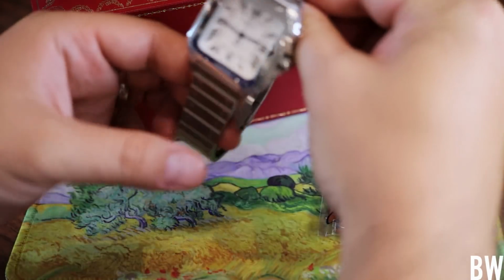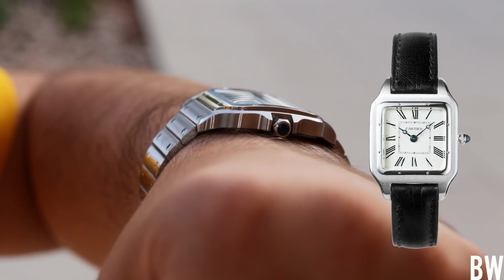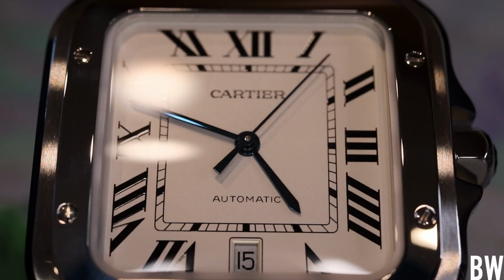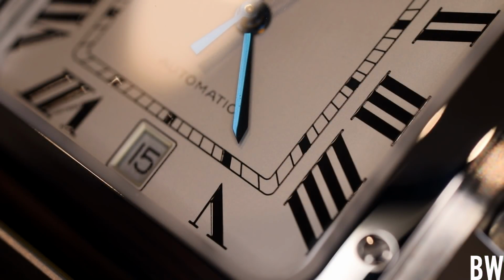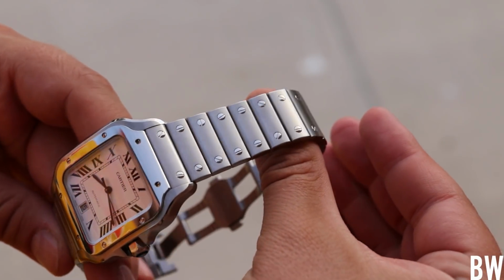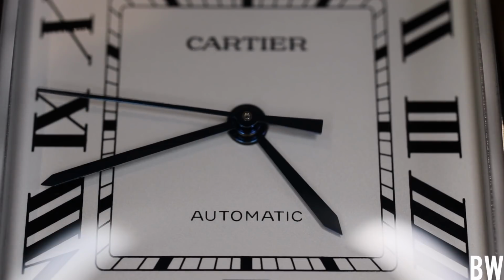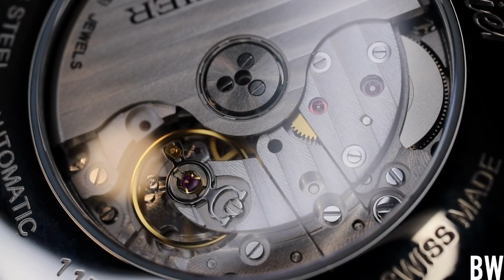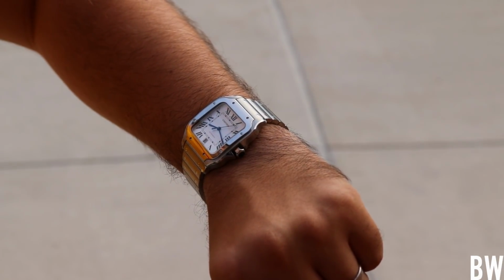Replacing the Overseas - Santos de Cartier Large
I present the sharpest watch in my collection- the Santos de Cartier. It has the most elegant design, exquisite detail work, and the longest running history of any men's sports watch. It just doesn't get much better than this!

Reach out if you are looking for a good Cartier AD. I can get you in touch with the AD that sold me mine.